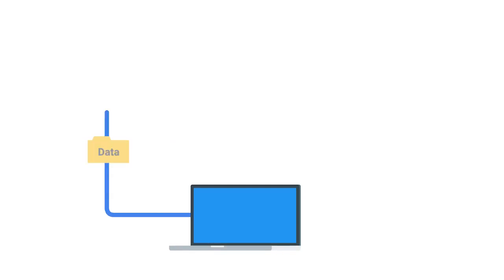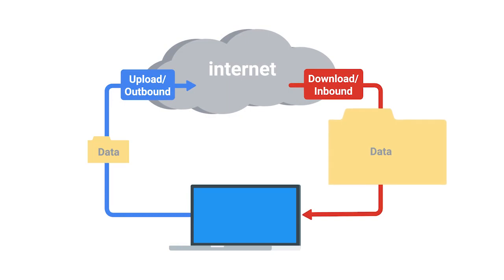The Bits and Bytes of Computer Networking: Digital Subscriber Lines